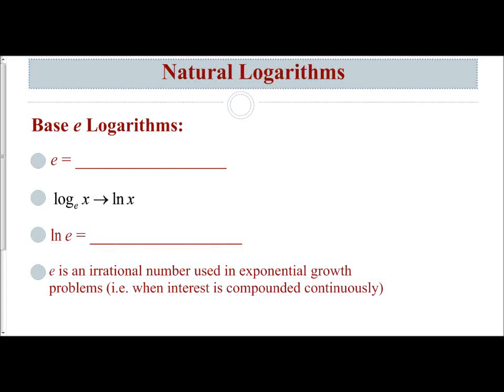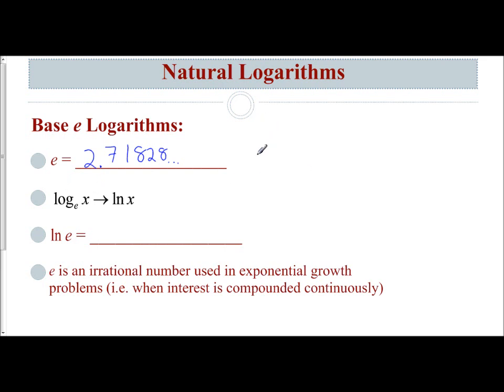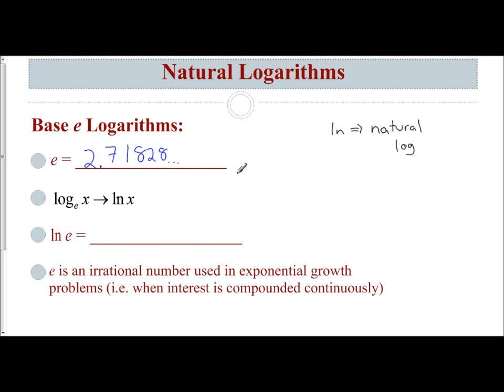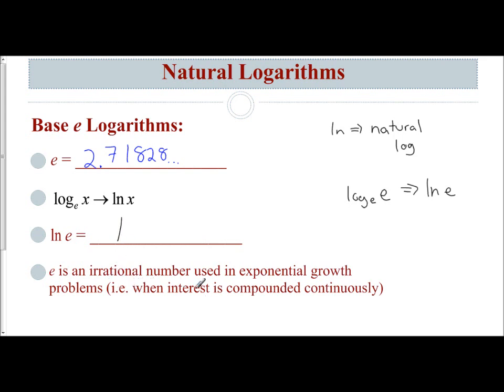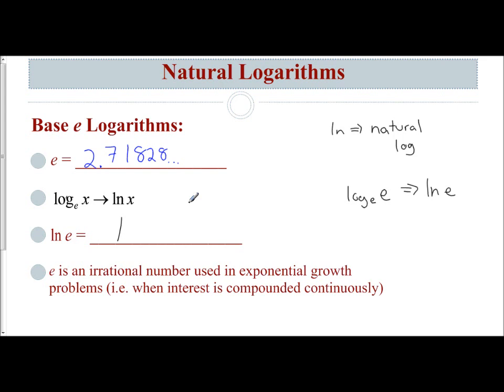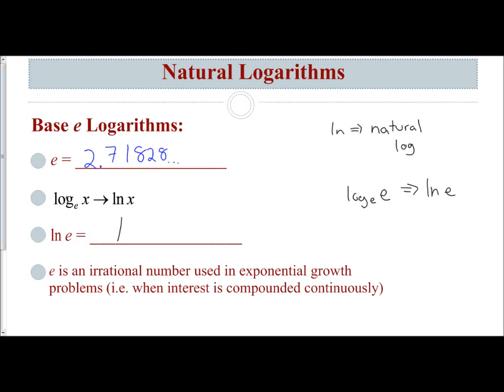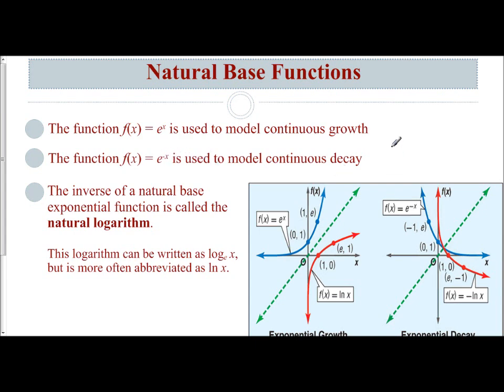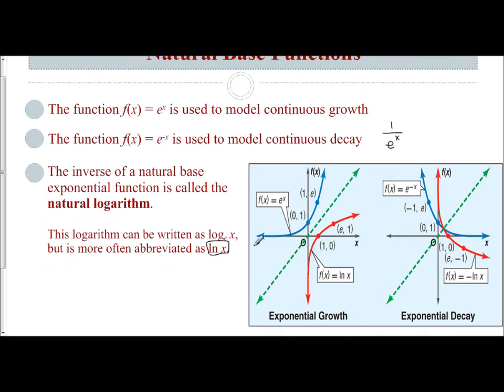Lesson 8.7 - Introducing Base e & Natural Logs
The following video introduces the value of e & the concept of natural logarithms.